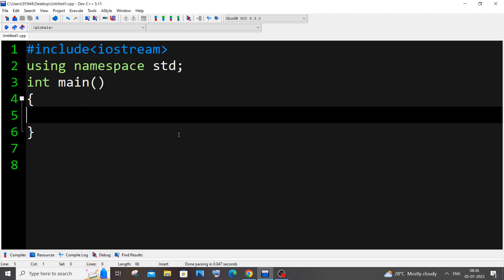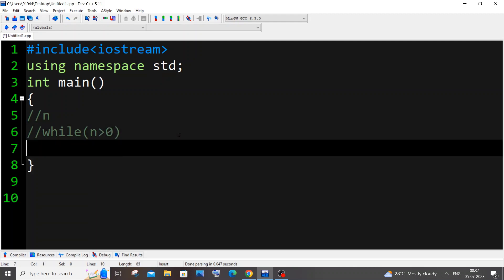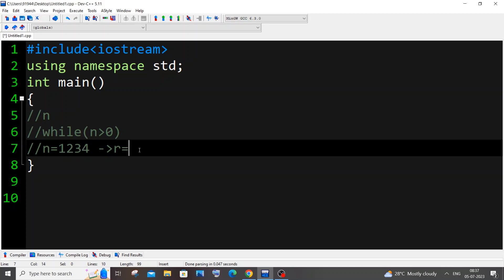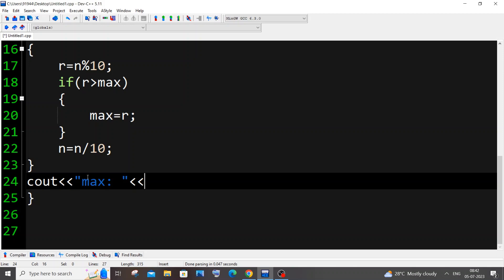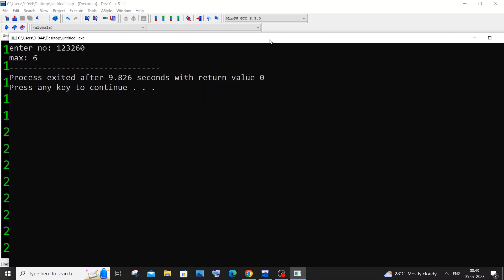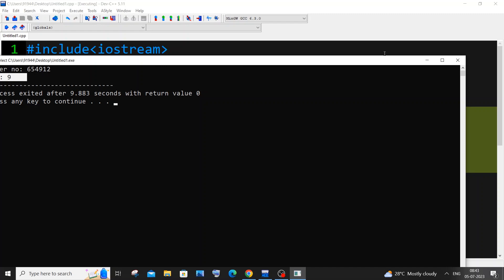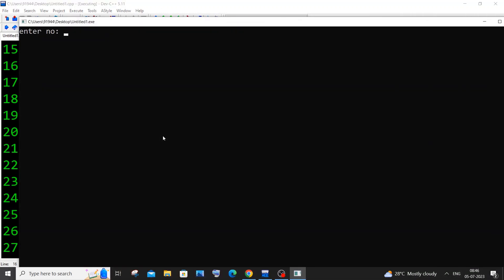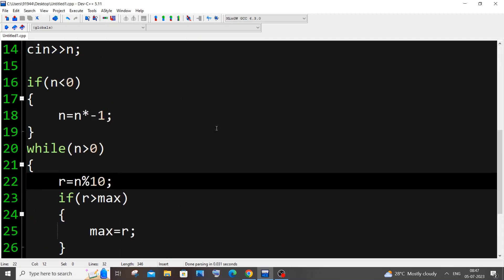C++ program to find the largest digit of a number tutorial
How to find the largest digit of a number in c++ program is shown